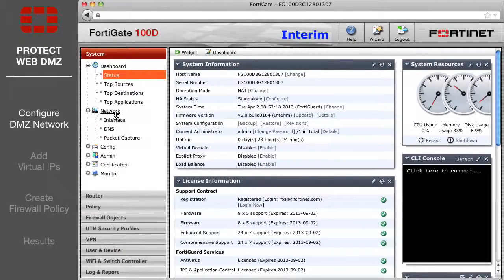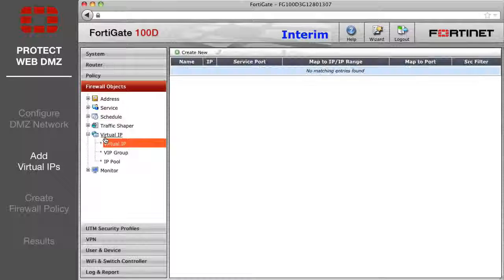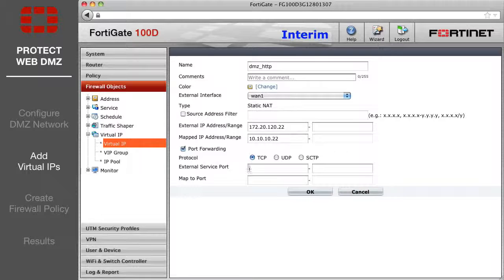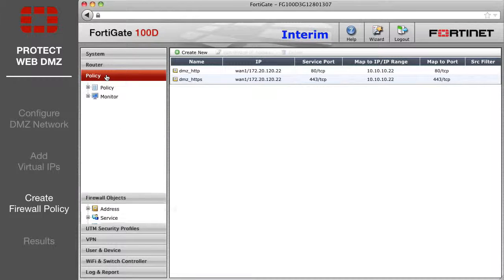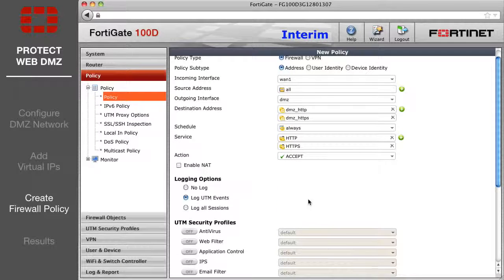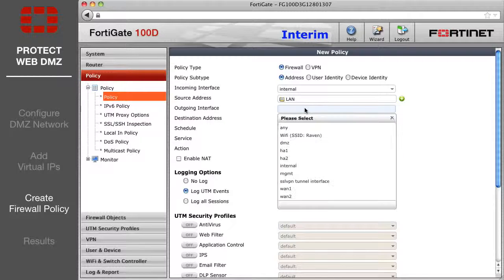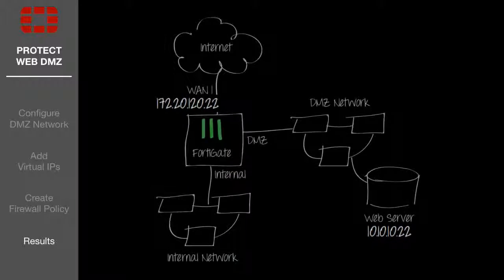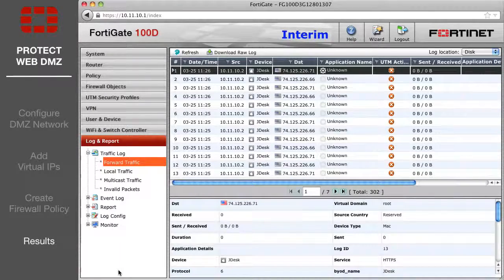FortiGate Cookbook - Protecting a Web Server with DMZ (5.0)